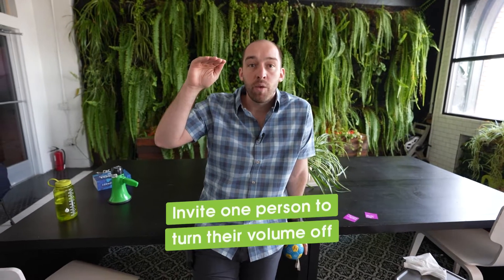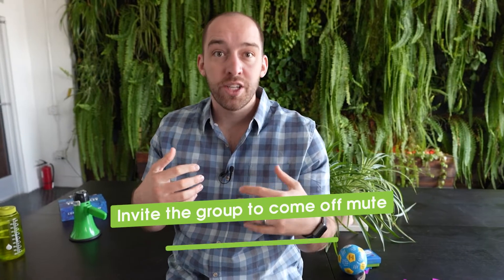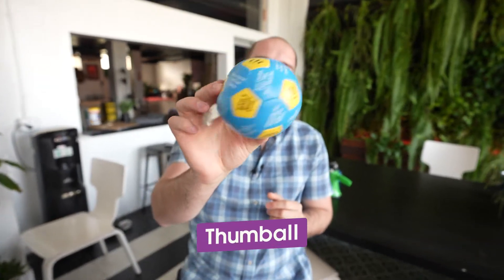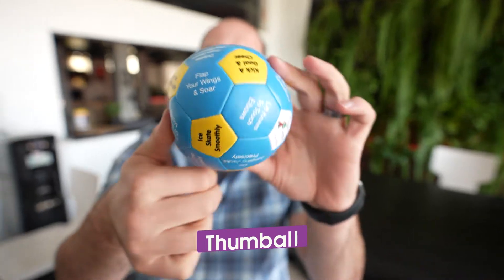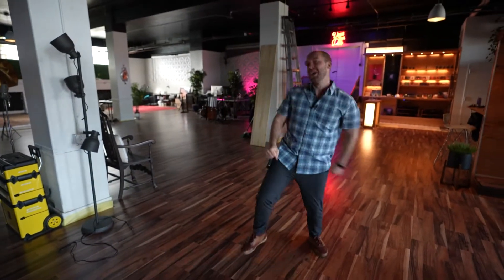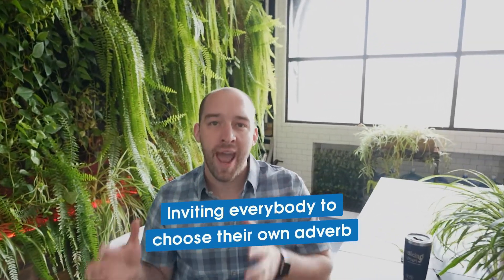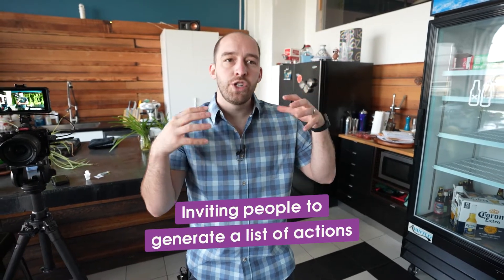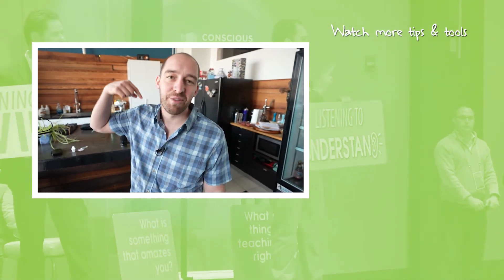The Best Energizer For Online Classes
Being in class can be really boring, especially if you're just staring at a screen for hours. So how can you wake up those brains? Watch this video to learn the best energizer for online classes so your students can stay awake throughout your session!

00:00 Intro & Summary
01:23 "In The Manner Of The Adverb" Activity Mechanics
02:46 How The Energizer Works With Zoom
03:53 Incorporating A Thumball Into The Activity
04:50 Demonstrating The Activity
05:18 Variation #1: Choose Your Own Adverb
07:10 Variation #2: Generate A List Of Actions
08:00 Free Digital Connection Toolkit For Your Online Classes

🧰 Connection Toolkit:

🧰 We! Engage Cards Team Building Deck
🧰 Pocket Guide to Facilitating Human Connections
🧰 Ask Powerful Questions (#1 Amazon Bestseller)

✏️  Drop your own tips, tools & ideas in the COMMENTS section in order to build an open library of clever ideas related to this topic.

Video produced by Nate Woodbury